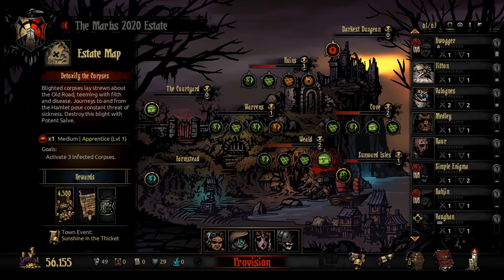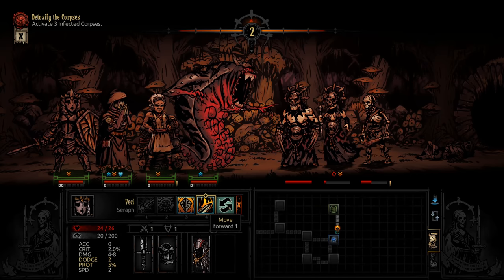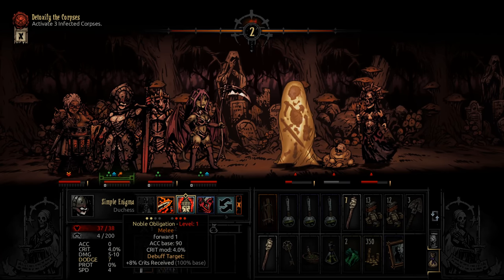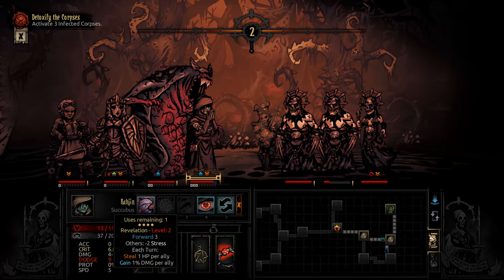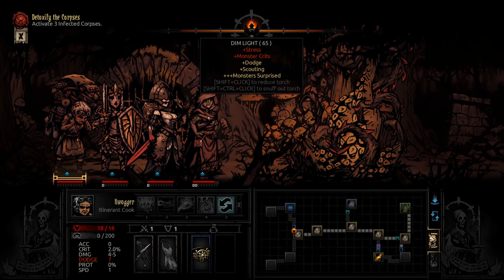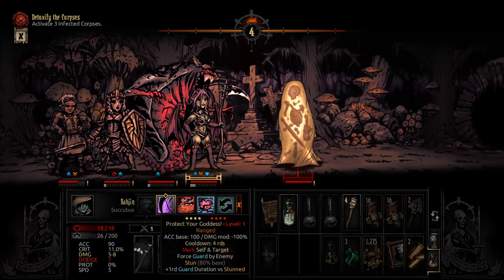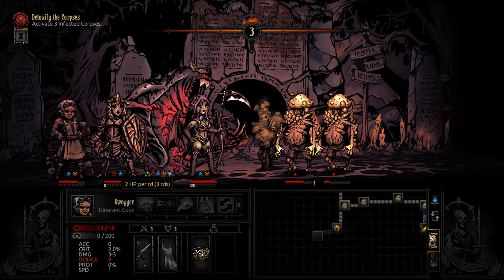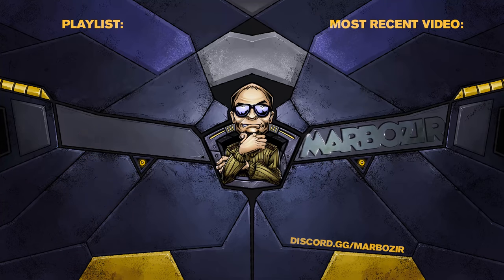Darkest Dungeon - Modded 2020 Campaign - Part 16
Darkest Dungeon sequel is coming later this year, so I decided to play the original Darkest Dungeon one last time, but this time it's a heavily modded campaign. Darkest Dungeon mods evolved a lot since the game was first released, and there are a lot of really impressive ones out there now. So with all that said... Let's play Darkest Dungeon in 2020!